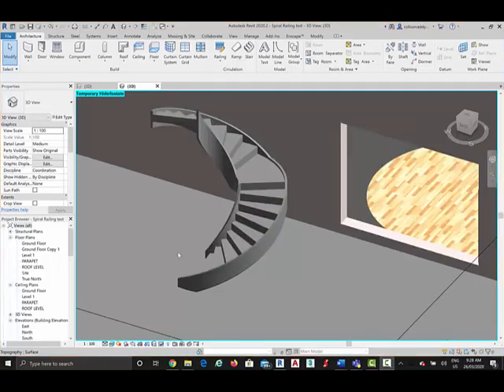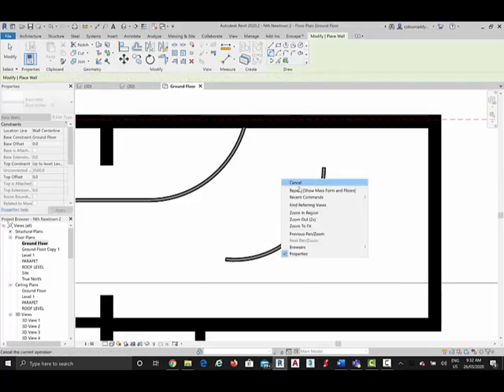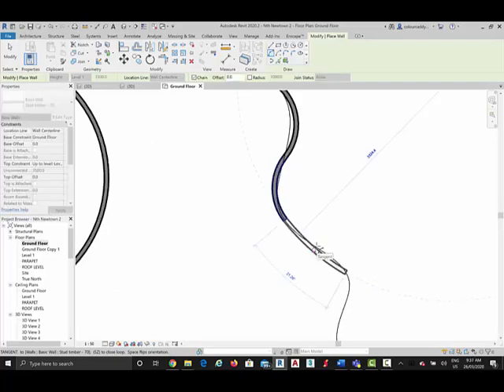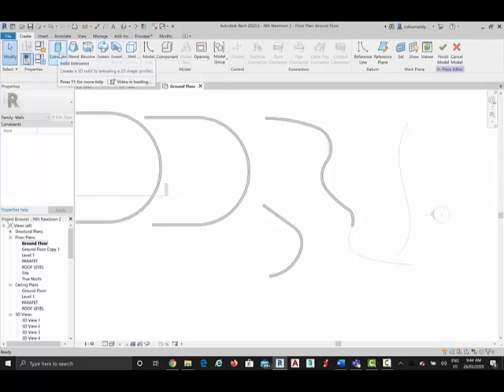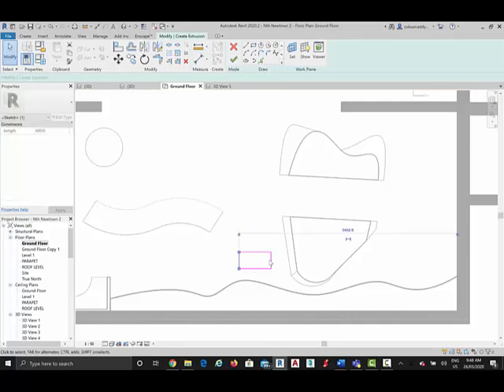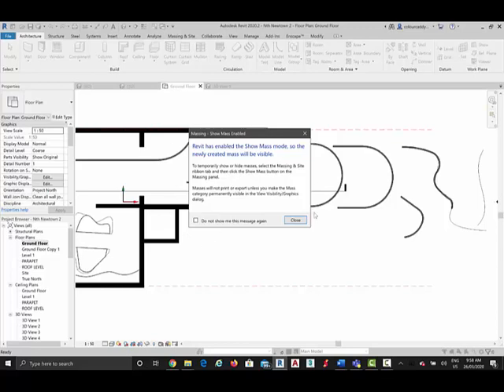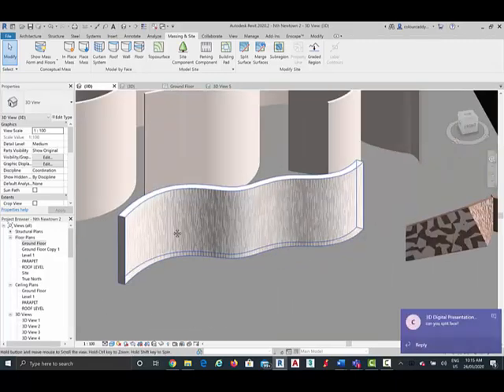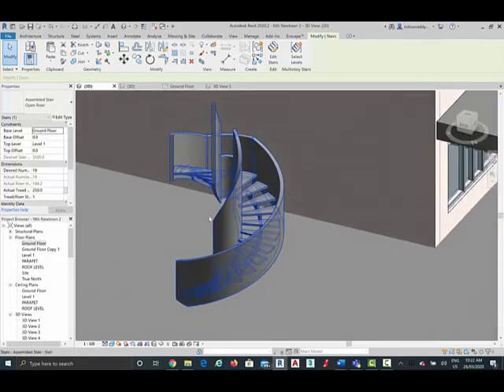Revit 2020 Advanced Modelling Including Spiral Stair Balustrade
Revit tutorial showing a range of modelling techniques including a method to create spiral stair balustrades (using mass generated walls) that give greater control over geometry than the railing or stringer methods